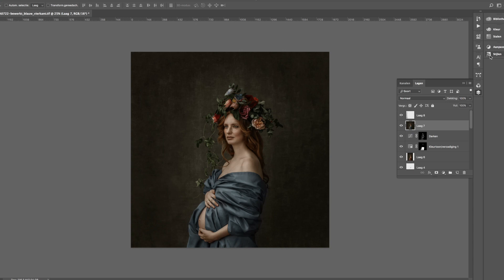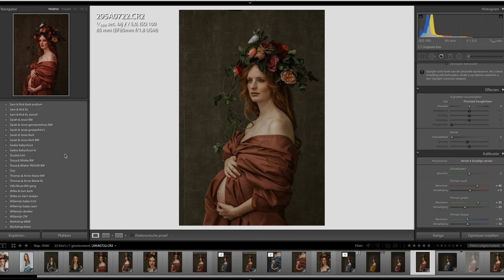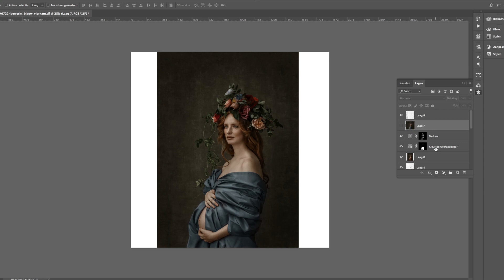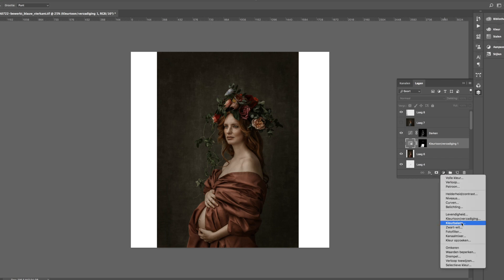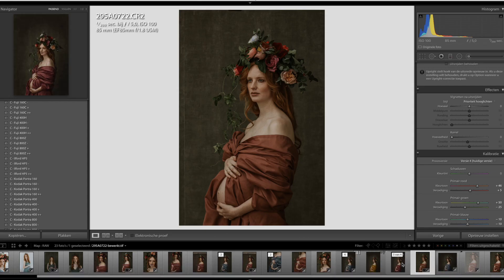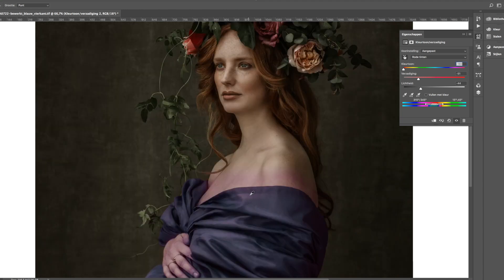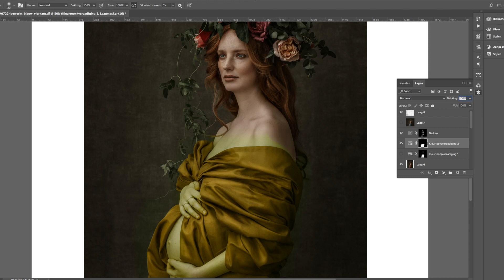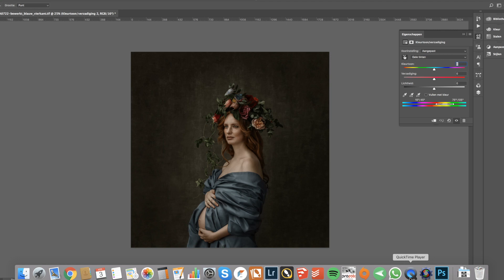How to change colors in Photoshop using Hue & Saturation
How tot change colors in Photoshop using the Hue & Saturation adjustment tool.

Silver Linings is a fine art portrait studio based in The Netherlands. Bertina Bartlett is the owner and photographer and loves to share her work with others. She also likes to inspire other photographers by showing her editing and retouching.